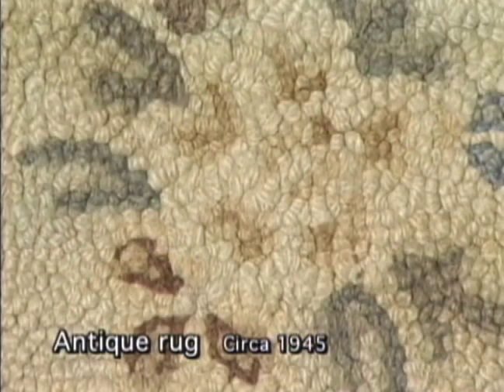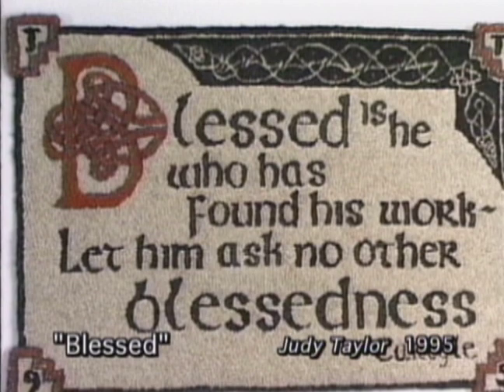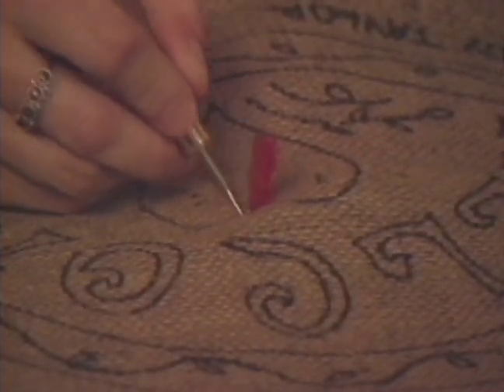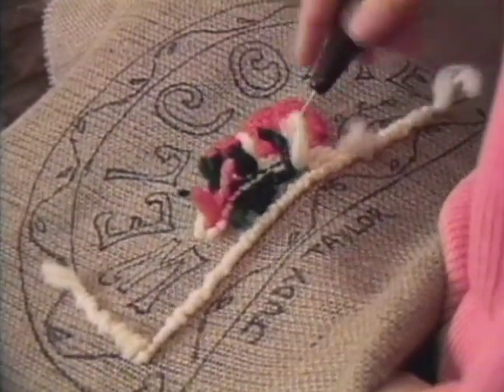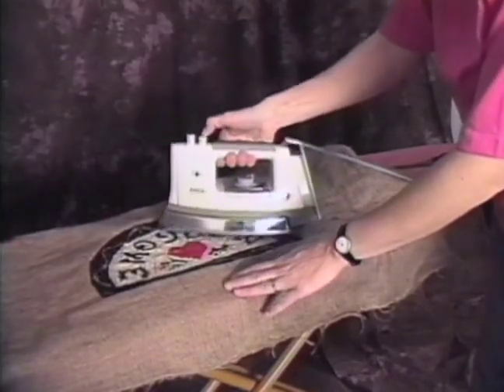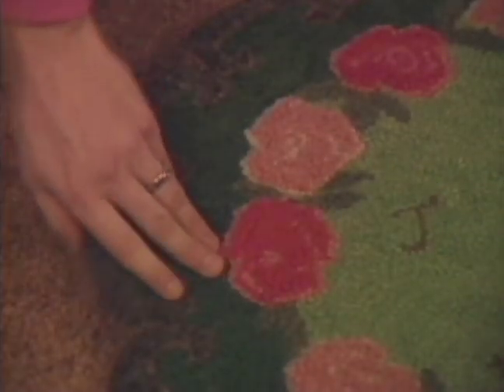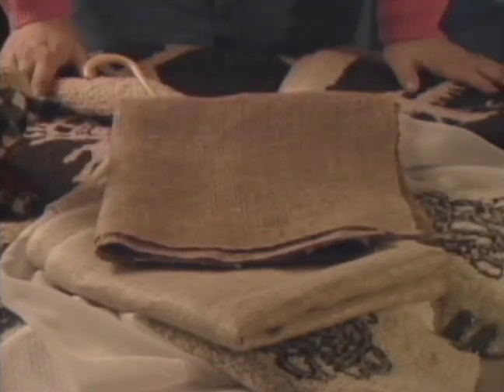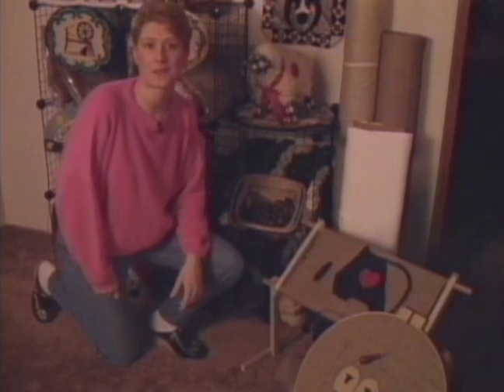Hooking Rugs with Yarn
Hooking Rugs with Yarn by Judy Taylor of Little House Rugs. This video is packed full of information about how to hook rugs from yarn. There are descriptions of the various fibers and lots of tips to help you get started rug hooking on your own.